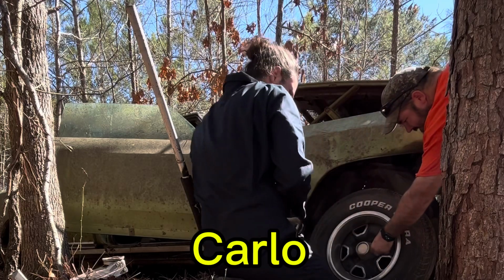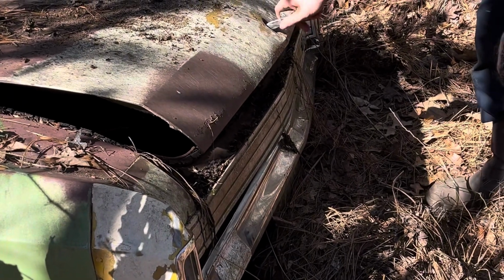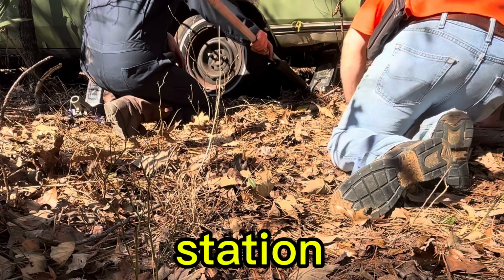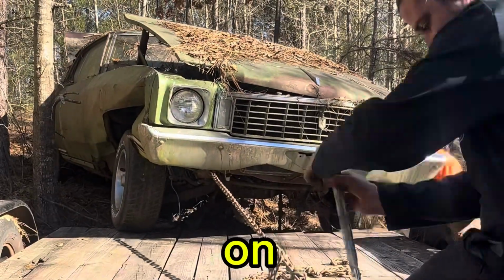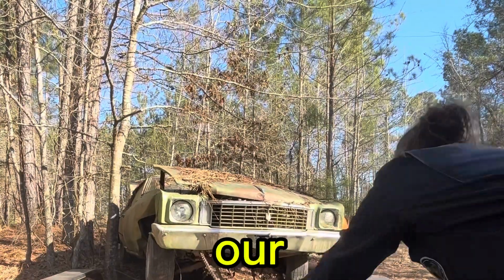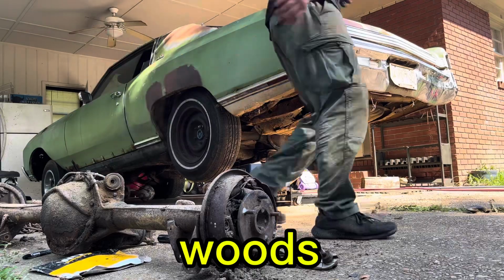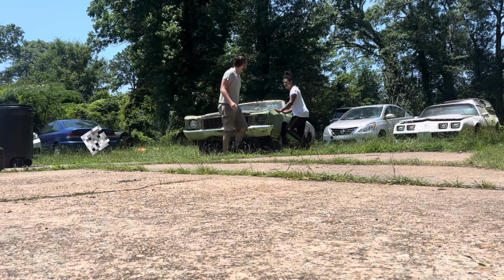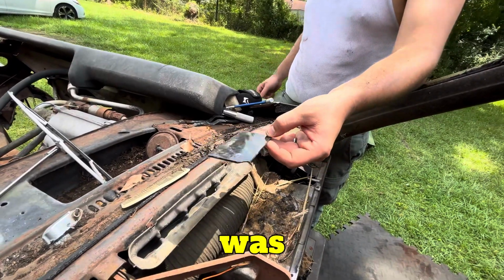Middle Georgia Monte Carlo rescue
In this video I extract a 72 Monte Carlo from its resting place, fight off possums and have a fun time doing it